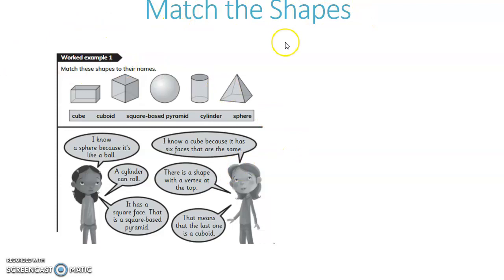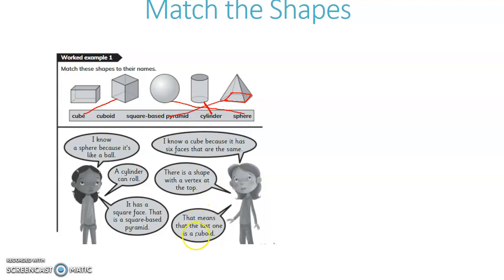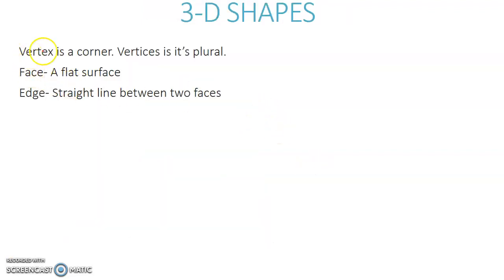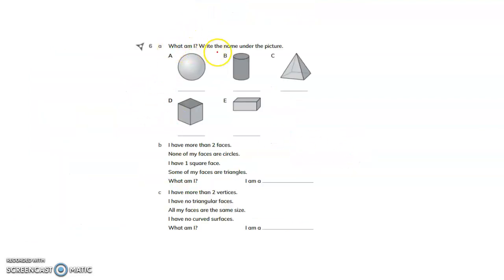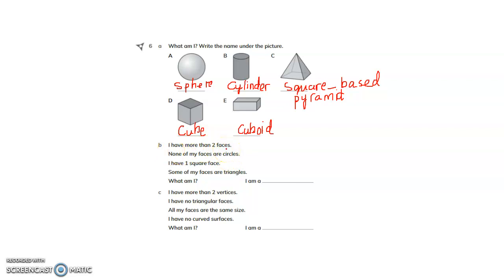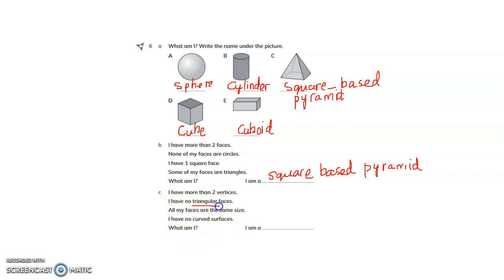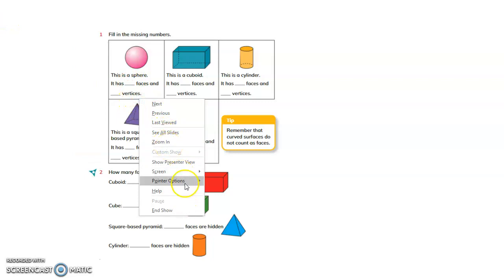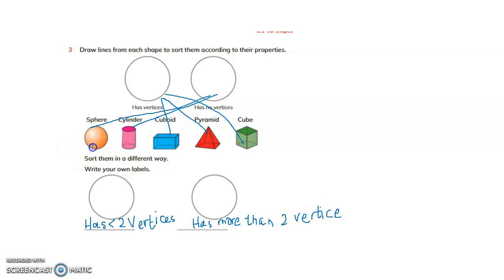Geometry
The content of this video is taken from Cambridge Primary Mathematics Learner's and workbook 2